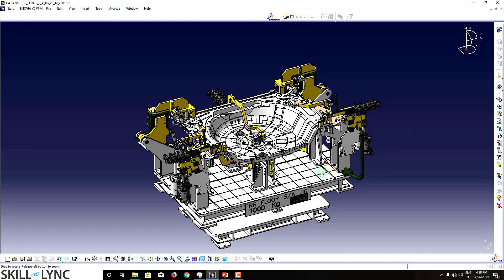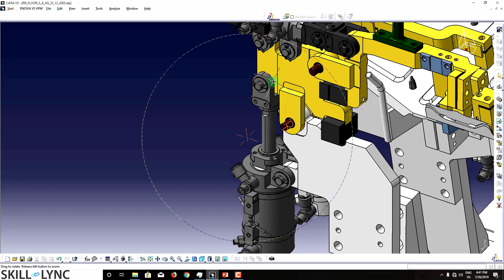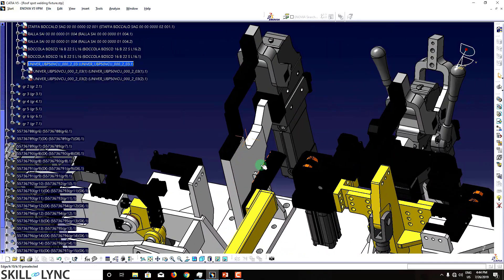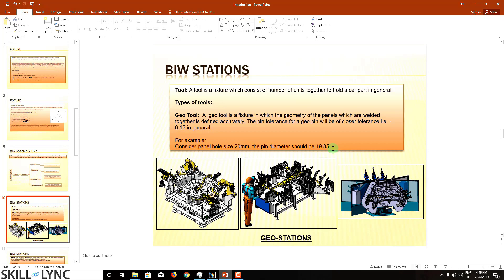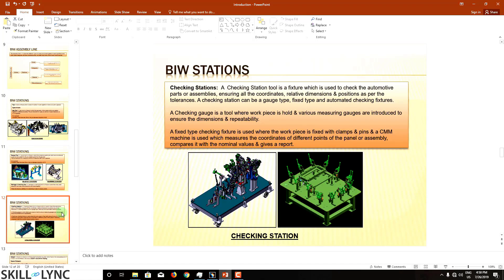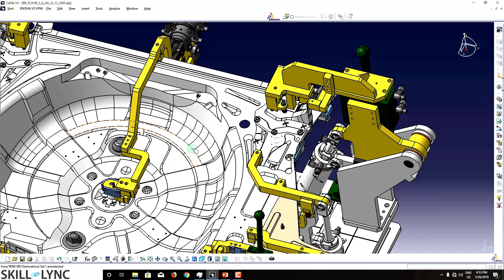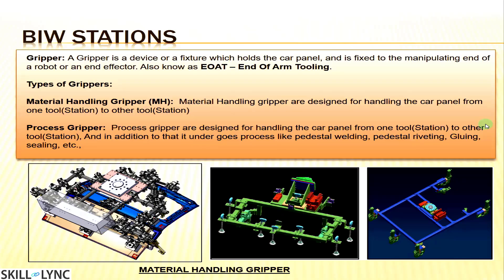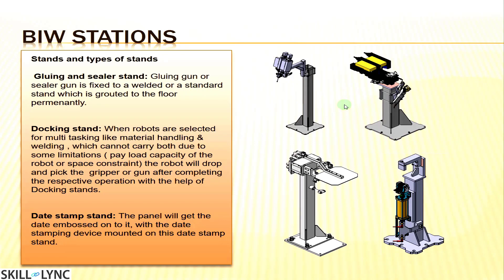Introduction to BIW Fixture Design | Course Demo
In this video, you will learn about Body in White (B.I.W.) which refers to the welded sheet metal components which form the vehicles structure to which the other components will be married, i.e., engine, chassis, exterior and interior trim. The instructor illustrates about BIW fixtures, which will be very useful for you in the future if you are interested in this domain. He also explains the current trends in the Industry.

Click on this link to enrol now in the "Introduction to BIW Fixture Design" program

A welding fixture is used to position product parts for welding. This secures the geometry of the product parts. Accurate positioning is critical to the success of the weld and the quality of the final position of each part. In this course, you will learn various welding process, how to create Fixture for the given BIW components, create 2D drawings for each part of the fixture and create BOP and BOM for the complete assembly.

About Skill-Lync